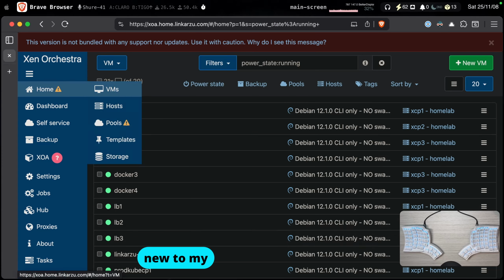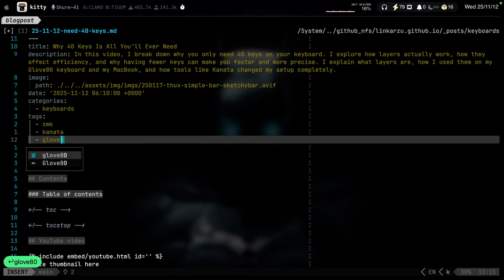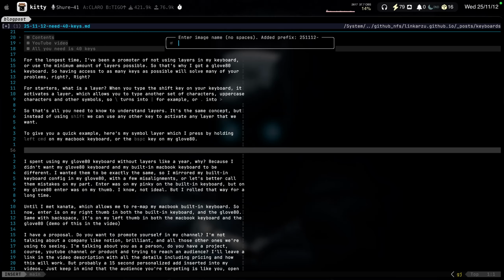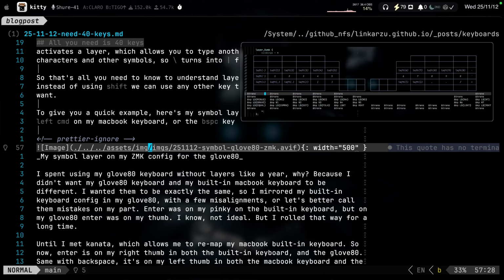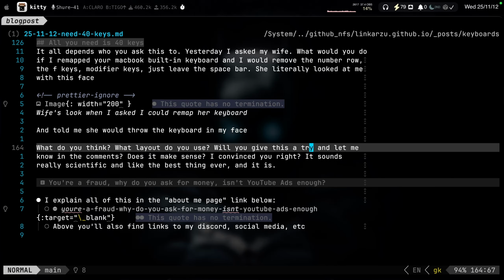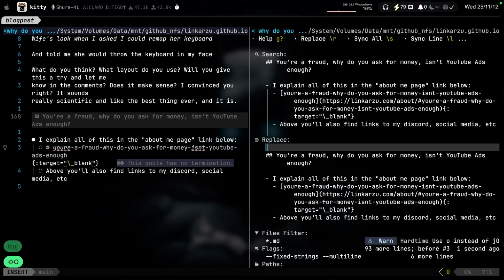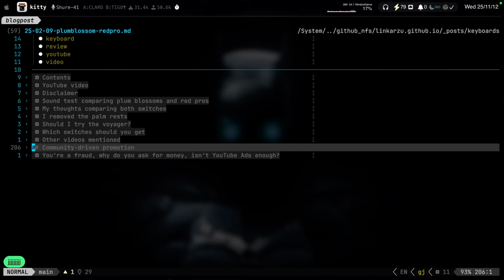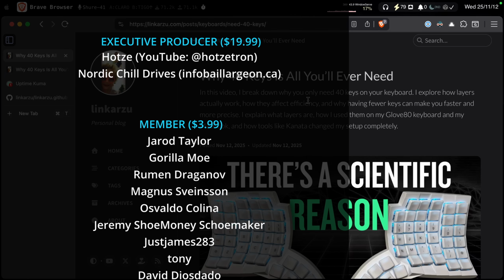My Full Workflow to Create Blogposts in Neovim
Writing a full blogpost inside Neovim is easier than it sounds. In this video I show the complete workflow I use from a blank file to a finished article. I walk through how I paste images directly into Neovim, how I rename them without leaving the editor, how I expand snippets with LuaSnip, how I keep multiple markdown files open at the same time, and how I search and update content across many posts using grug-far.nvim. Everything happens inside Neovim so nothing interrupts the writing flow. If you write articles or run a personal blog this workflow helps you stay focused and avoid switching tools while you work. This is also a clear look at how Neovim becomes a flexible content editor with simple tools.

If you want to see how a full blogpost is created in real time, follow the video from start to finish and use the ideas in your own setup.

00:00 - Intro
00:46 - This is a mounted NFS share on macos
01:42 - Create markdown file using mini.files
02:22 - Insert a template or snippet with luasnip
04:04 - Paste and convert thumbnail image
06:35 - Preview so far
08:08 - Enter all the body of the blogpost
08:50 - Paste an image in AVIF format with a custom neovim keymap
10:58 - How big is an AVIF image?
12:21 - Let's add a meme
14:04 - What is that prettier-ignore
14:33 - Rename an image
16:29 - Push the changes to github with lazygit
17:14 - Modify multiple files at once with grug-far.nvim
20:10 - Update all table of contents at once
23:30 - Monitoring with uptime kuma in case it goes down